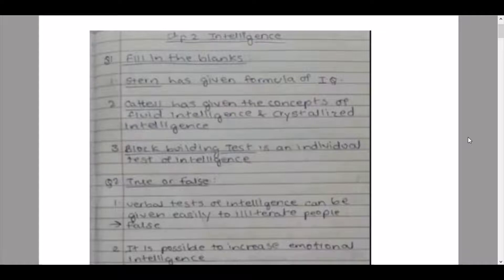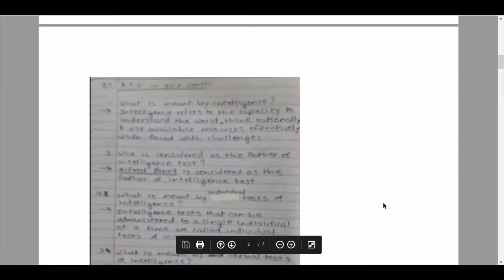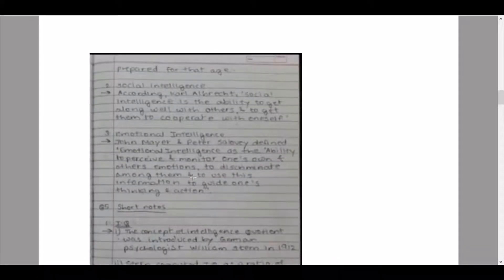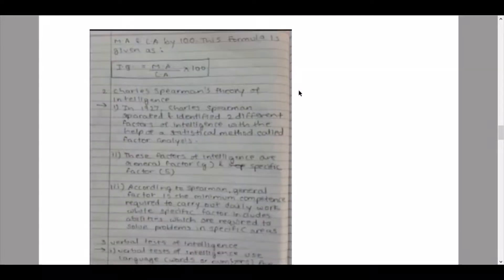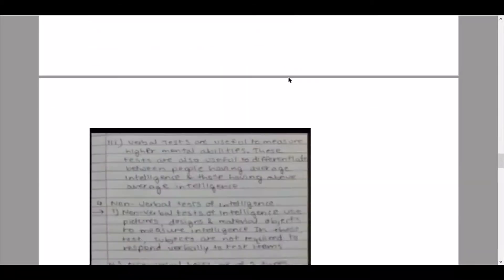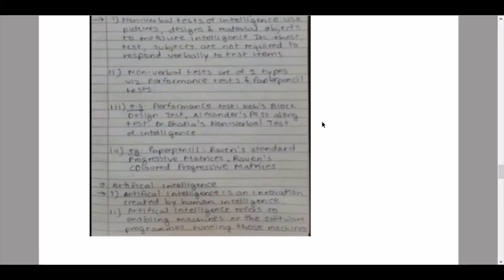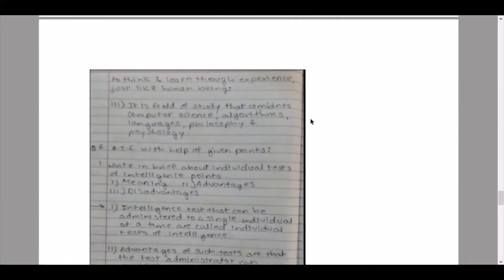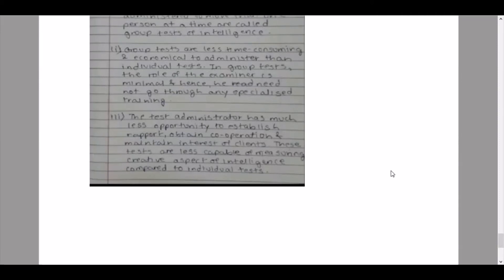Psychology Chapter 2 Intelligence Exercise Solutions/12th Grade New Syllabus